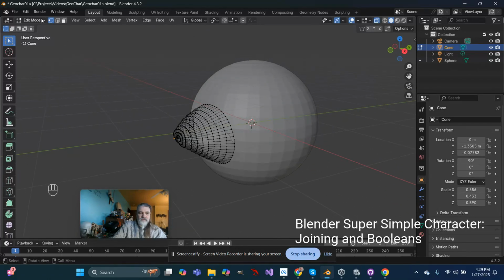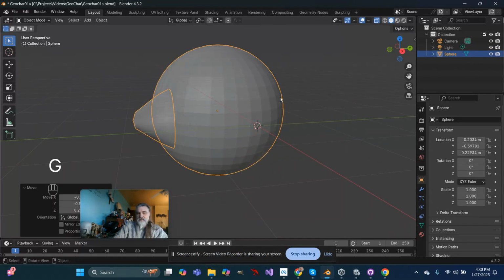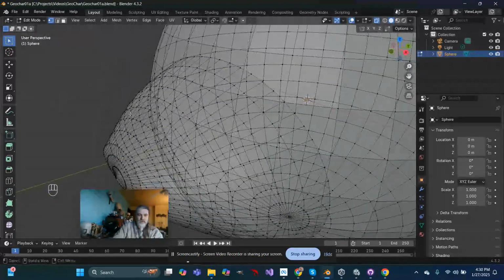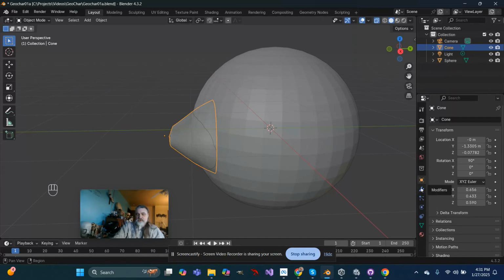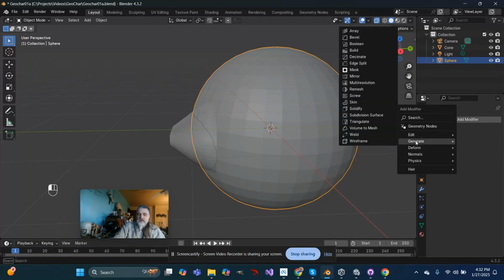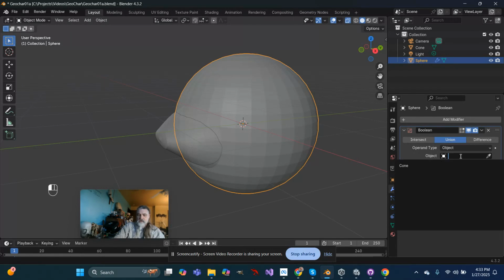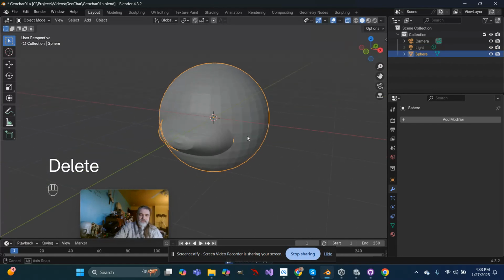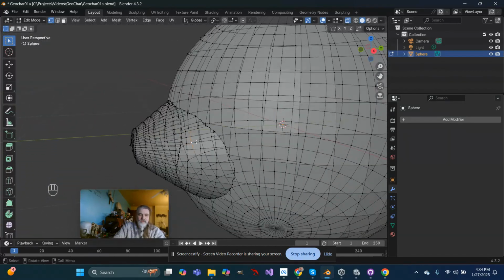Blender Super Simple Character: Joining and Booleans